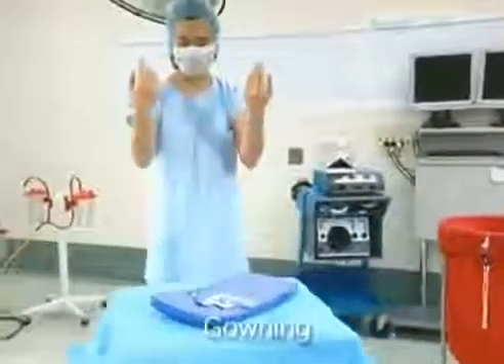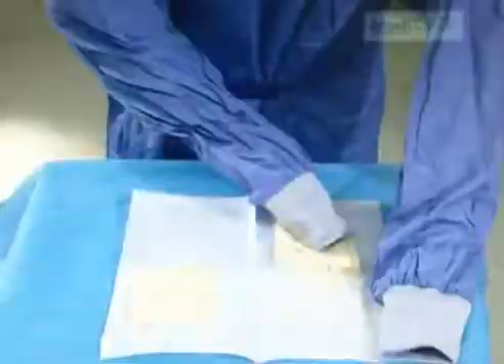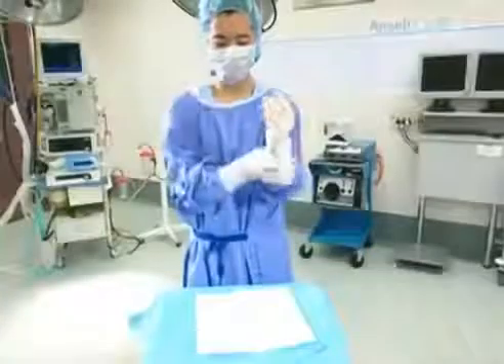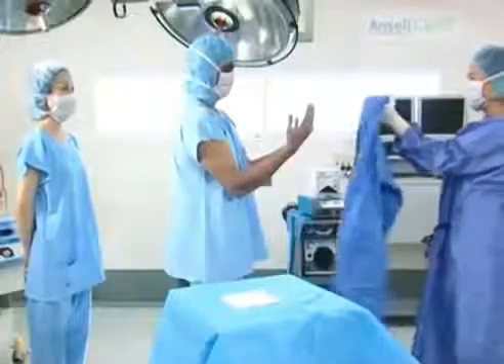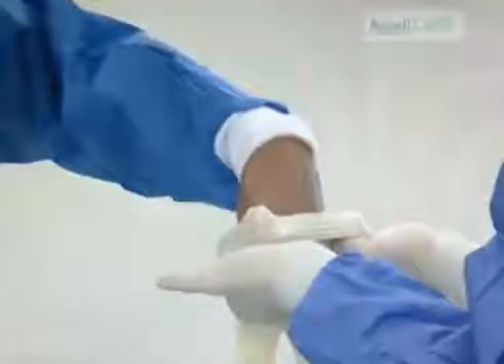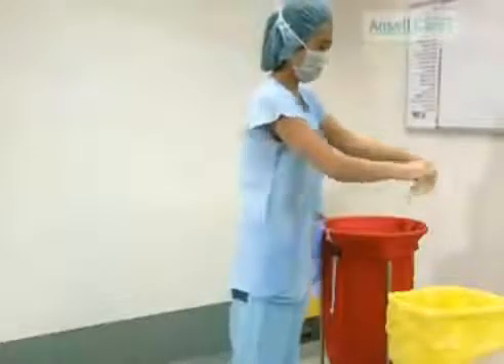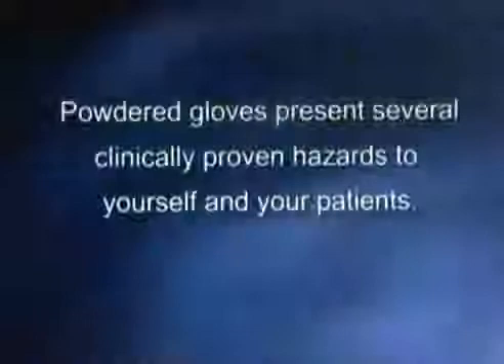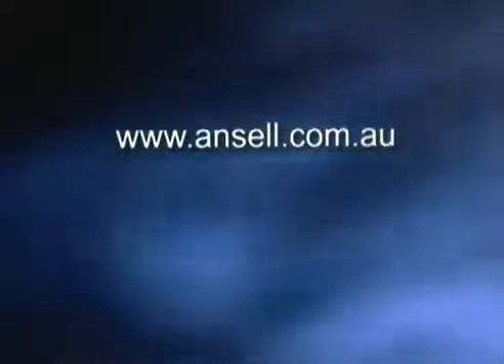How to wear sterile surgical gloves